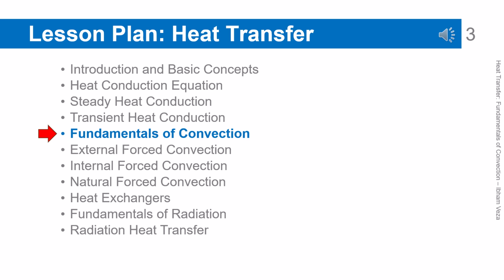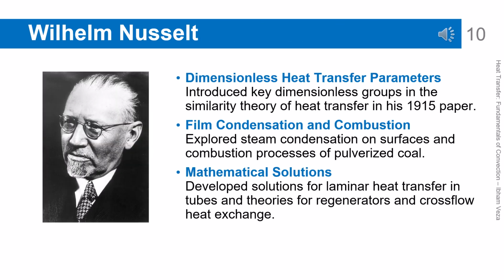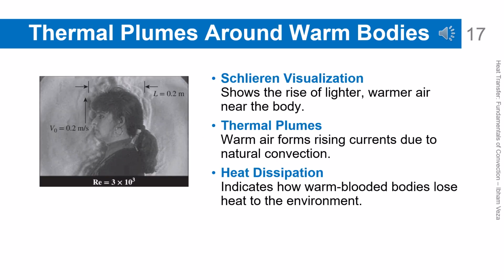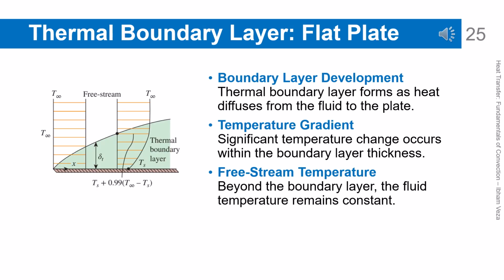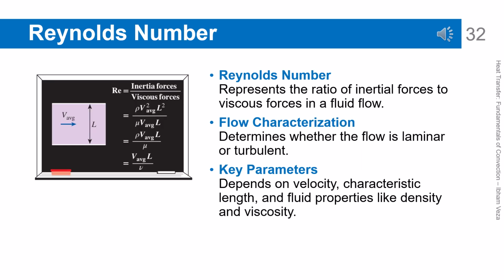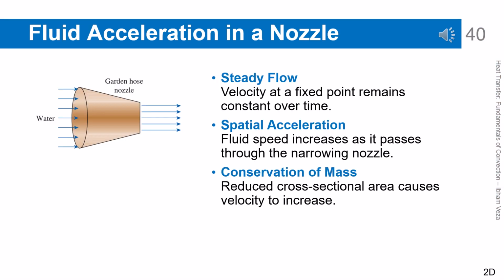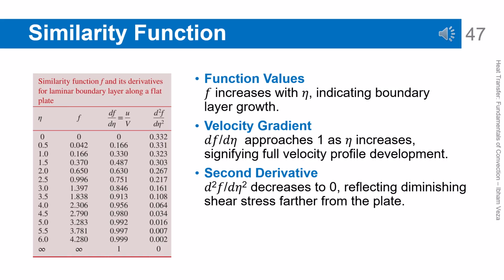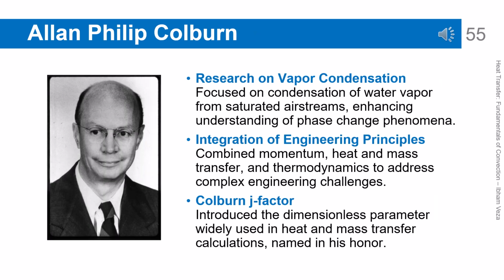Fundamentals of Convection: Heat Transfer